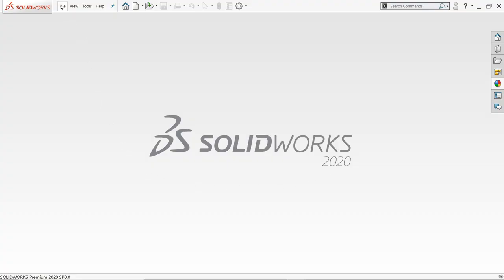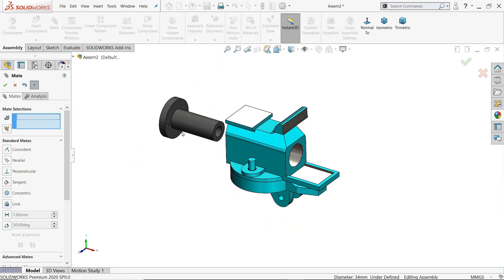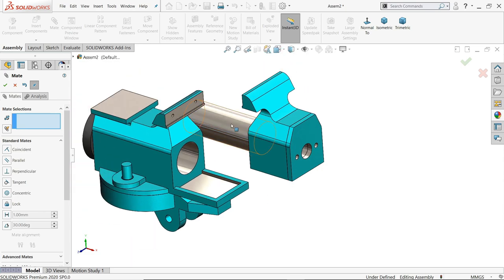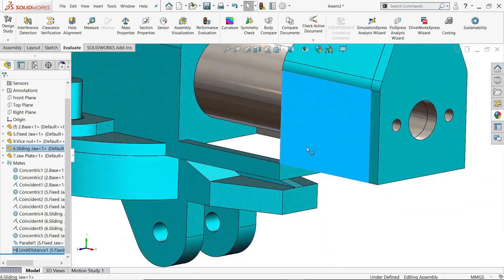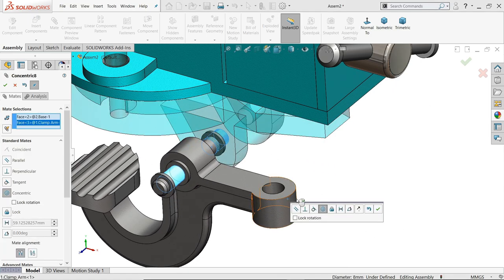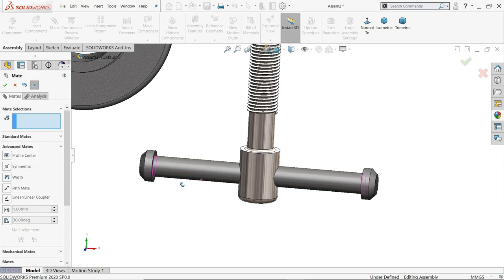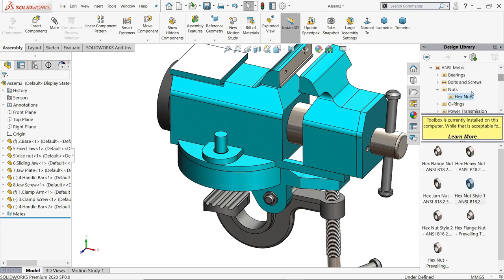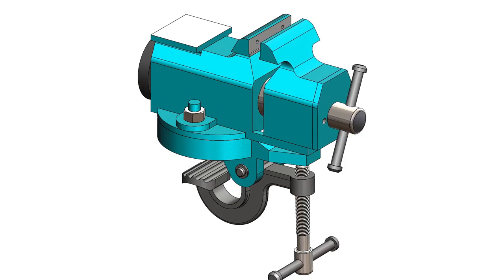Clamp Mini Bench Vice in SolidWorks #10 Assembly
Clamp Mini Bench Vice Parts.
10.Assembly
we will learn below features or commands in solidworks.
1.Insert Components in Assembly
2.Cocentric mate
3.Coincident Mate
4.Width Mate
5.Limit Distance Mate
6.Screw Mate-Mechanical mate
7.Exploded View
8.Import Nuts form Design library